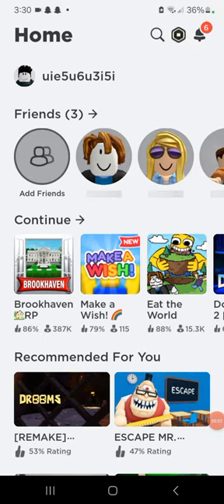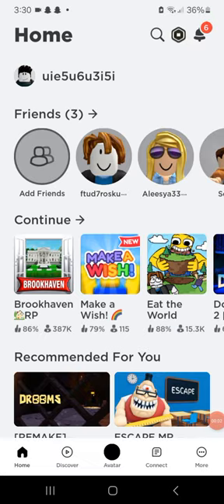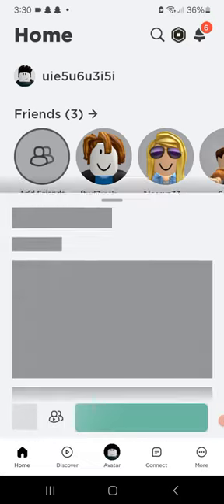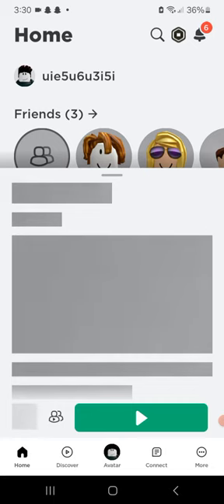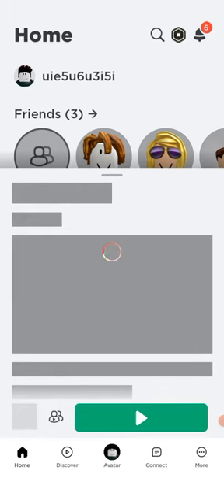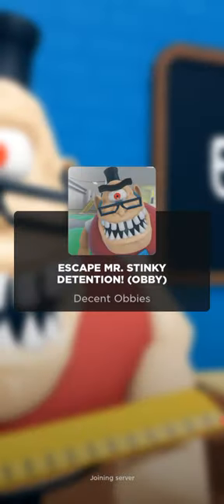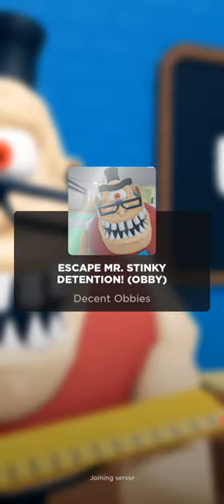I PLAYED A GAME